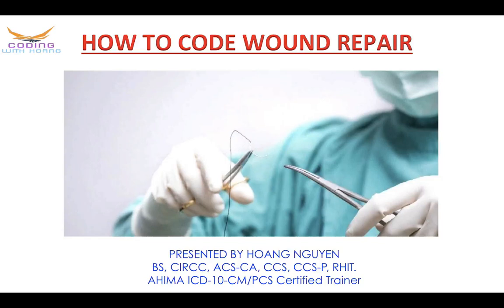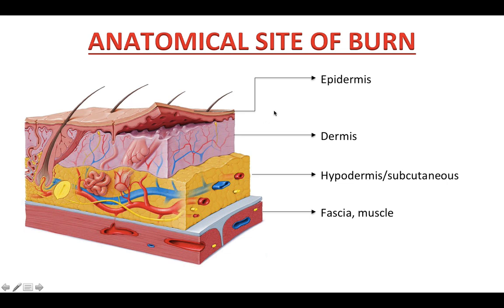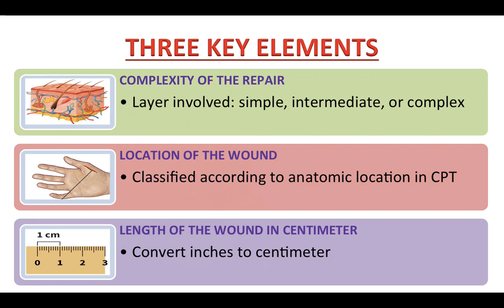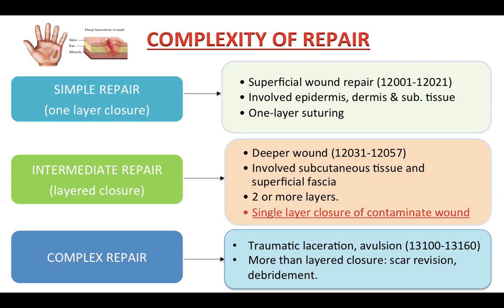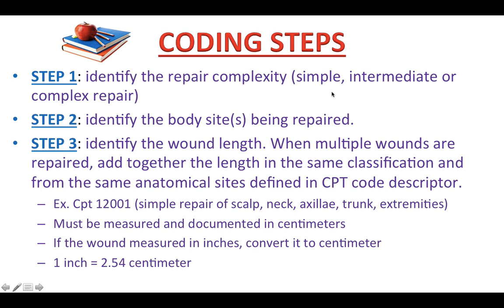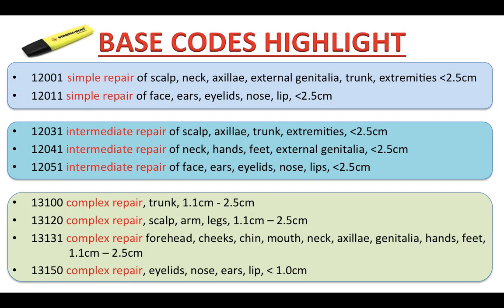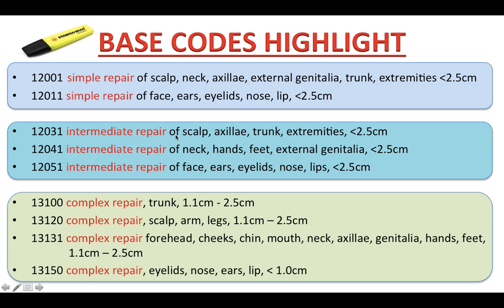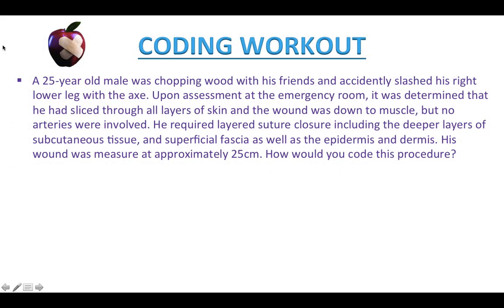HOW TO CODE WOUND REPAIRS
In this video, you will learn how to code wound or laceration repair in 3 easy steps. You also learn how to code complex case with multiple wounds and prepare your CPT book for the coding exam.
The homework for this lesson will be posted inside my FREE coding training course.

"There is just one life for each of us: our own." - Euripides